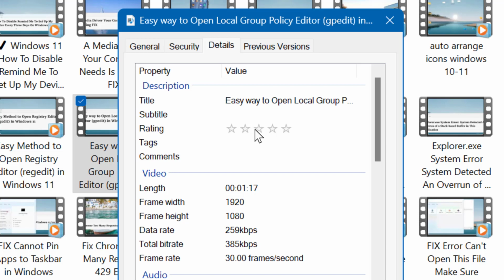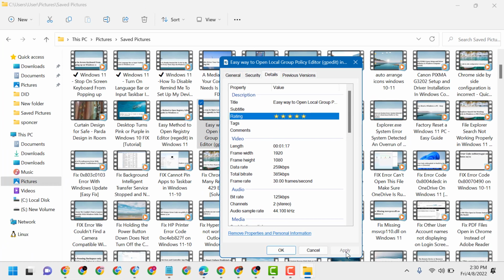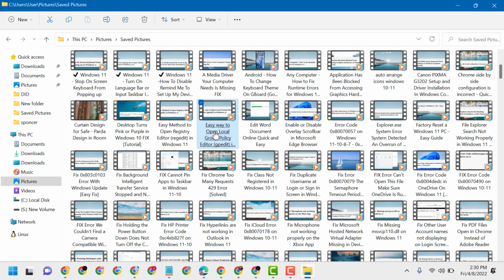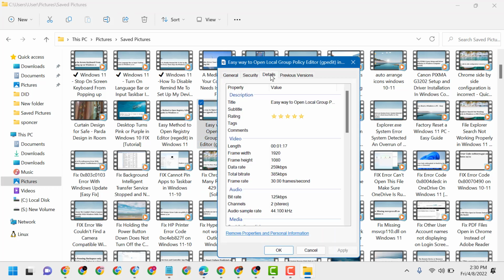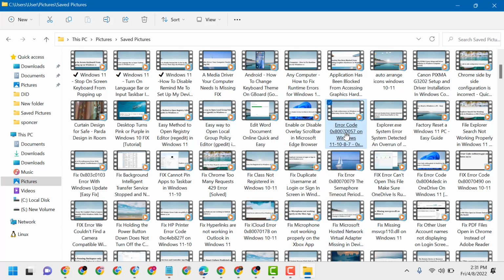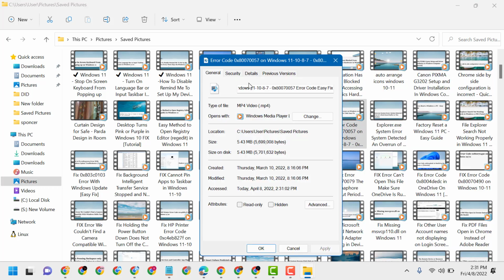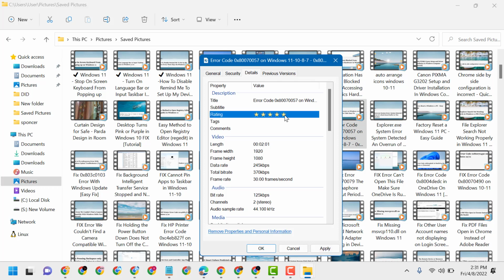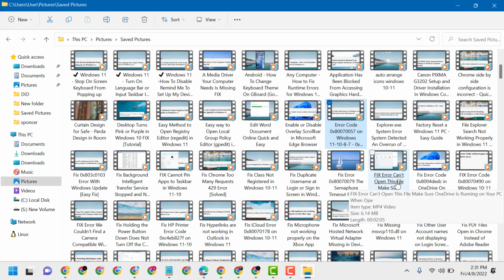What Happens When You Add Review Stars to Your Videos EVERY Day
Adding review stars to your videos can make a big difference in how viewers perceive your content!
How to Add Review Stars to Your Videos